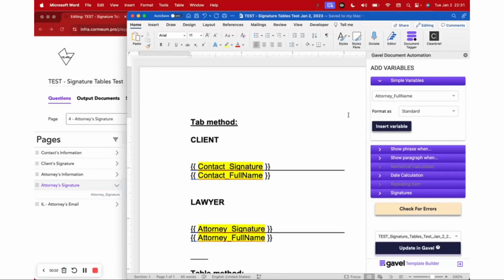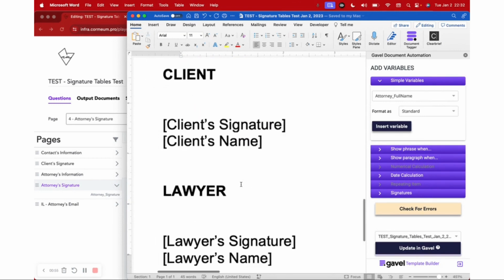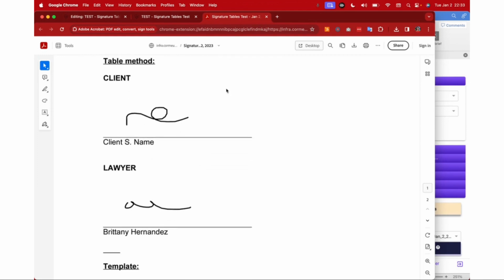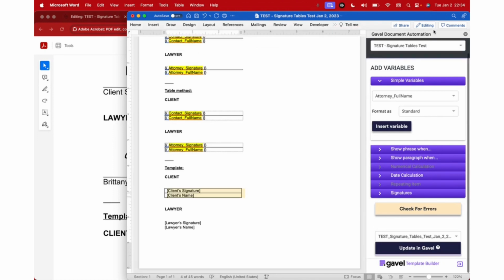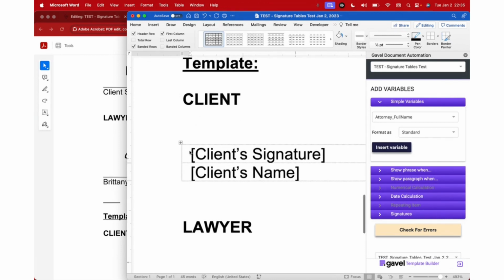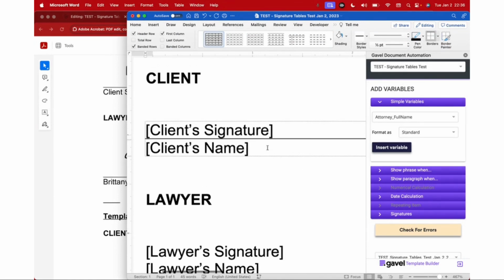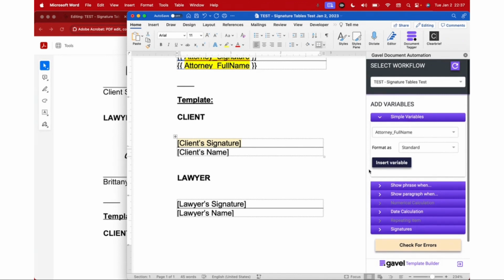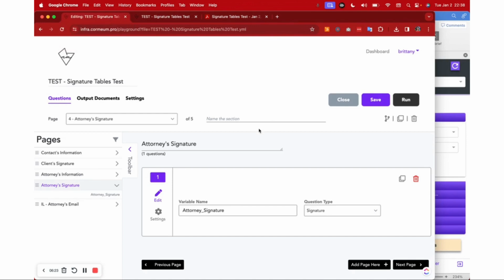Signature Blocks in Word - Format & Automate Using Invisible Tables and the Gavel Word Add-In